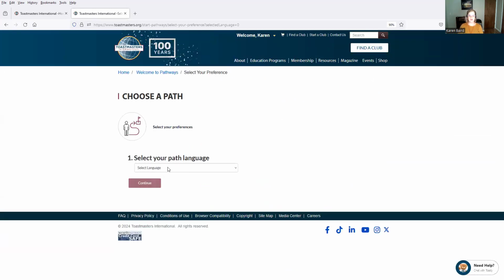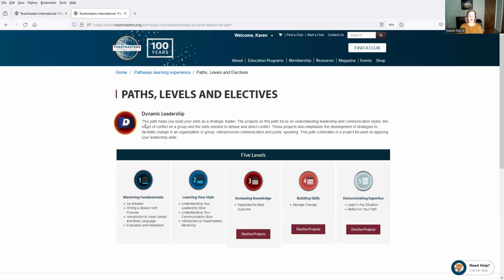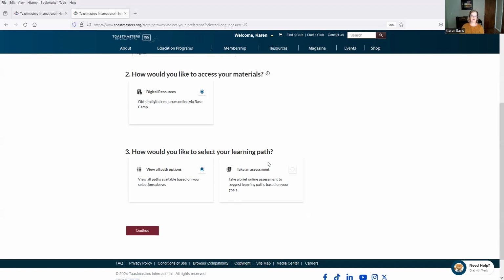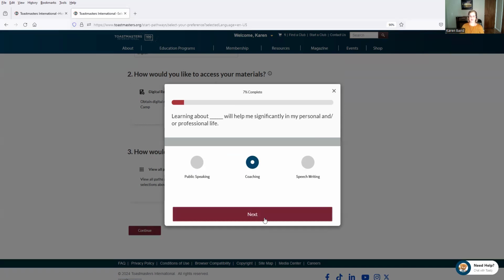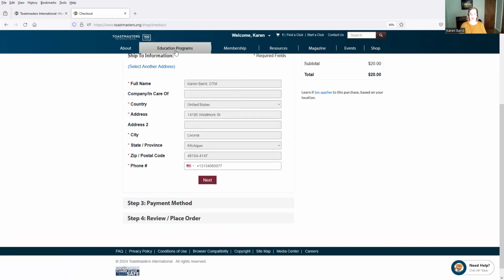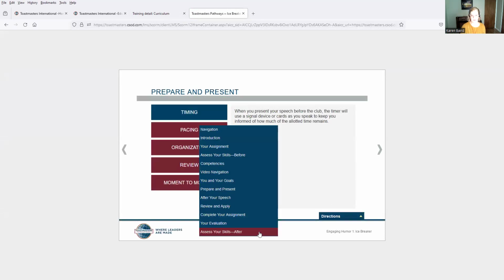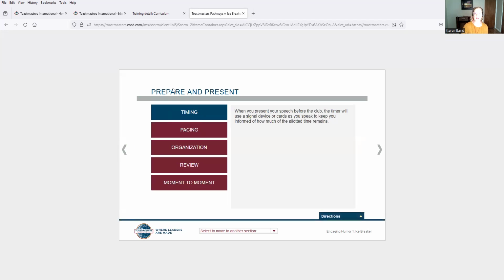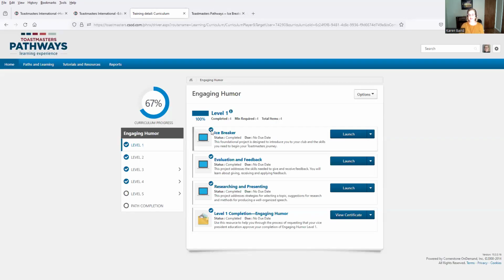MetroMasters Orientation 2 (obsolete)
Select a learning Path in Toastmasters Pathways Education system at Toastmasters.org